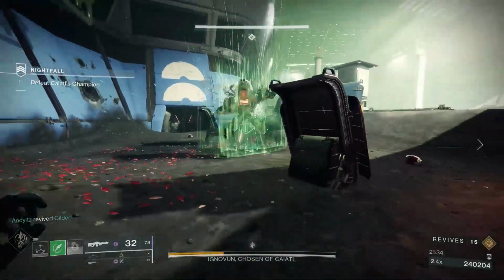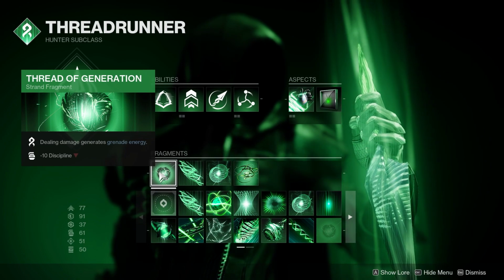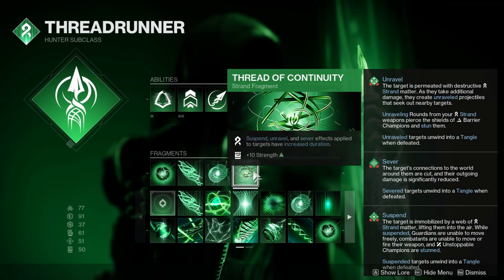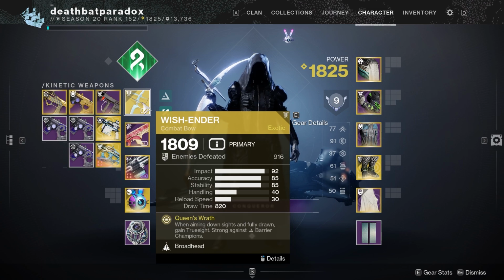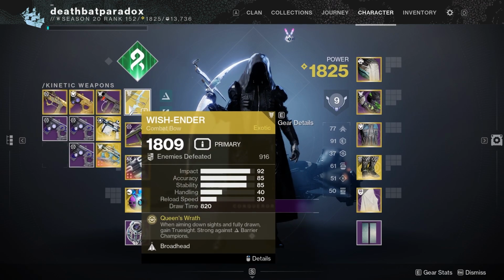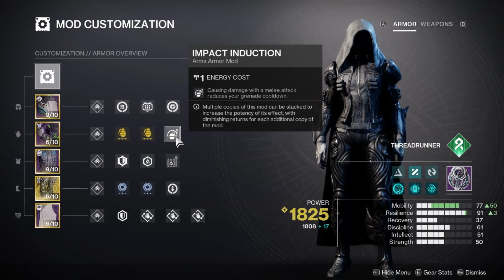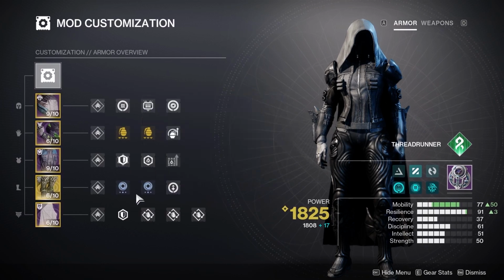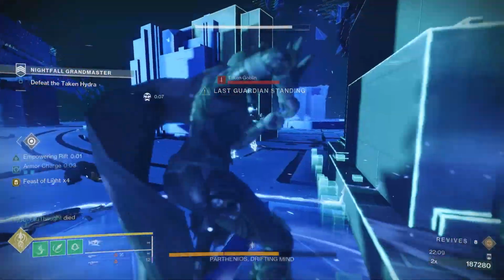This Single Hunter Strand Build Defeats All Grandmaster NF's | Showcased In 3 Different Grandmasters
Guys, this build IMO is the best hunter build in the game and yes, I find it much more better than the void gyrfalcon's build. This build makes enemies an immovable object and with the exotic armour, we get our super fast as flash runs. In short, this build destroys Grandmasters.